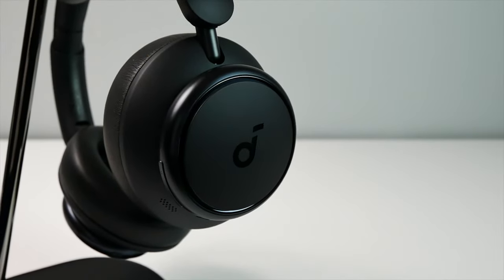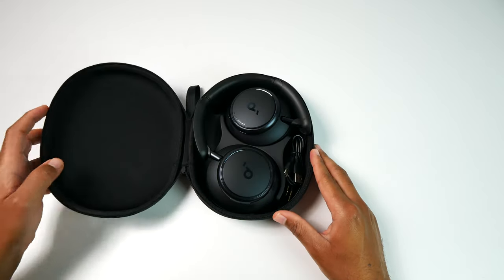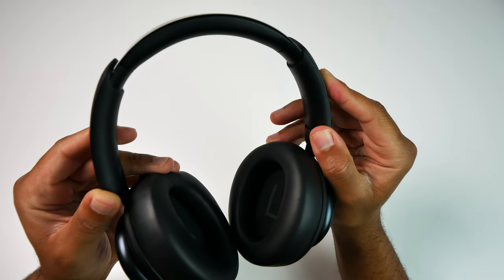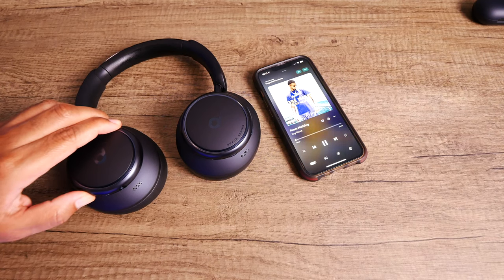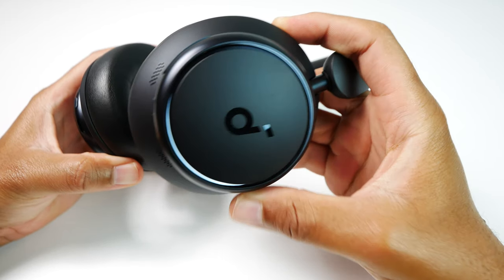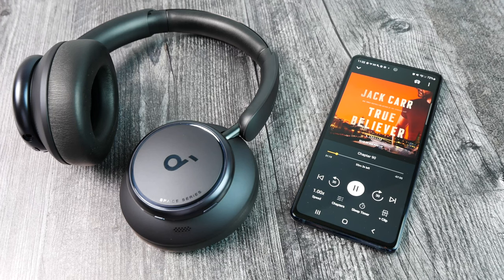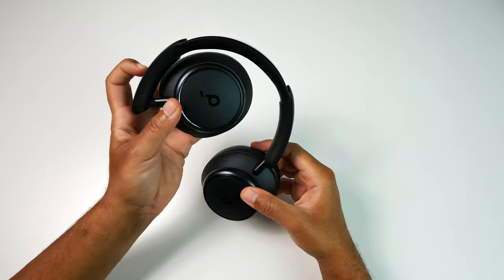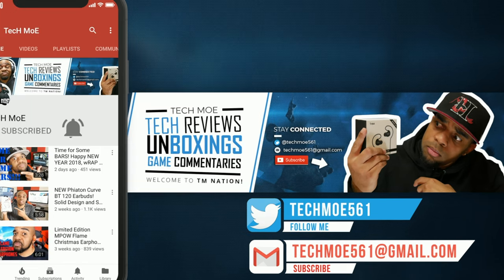Soundcore Space Q45 Headphone Review: Nothing at the Price Compares!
What's up TM Nation?! In this video, I provide you all with a review of the new Soundcore Space Q45 wireless headphones. These retail for $149.99 and feature up to 65 hours of battery life on a single charge, Bluetooth 5.3, multipoint connectivity, impressive adaptive ANC and transparency performance and compatibility with the Soundcore app.  For an in-depth look, check out the video!

Link to Space Q45 headphones
Save 20% Code:
US: GETSPACEUS
UK: GETSPACEUK
DE: GETSPACEDE
CA: GETSPACECA